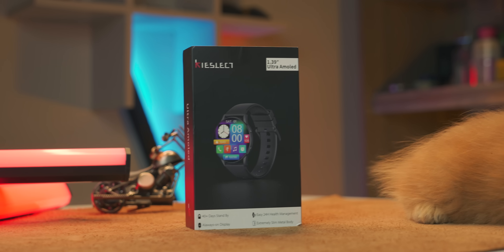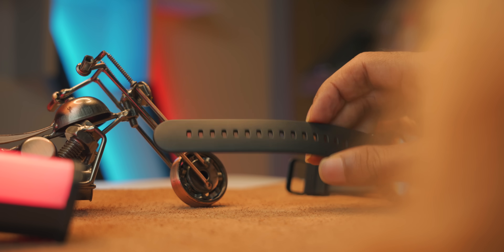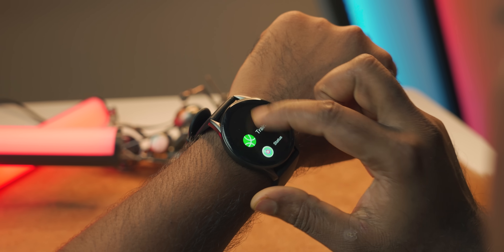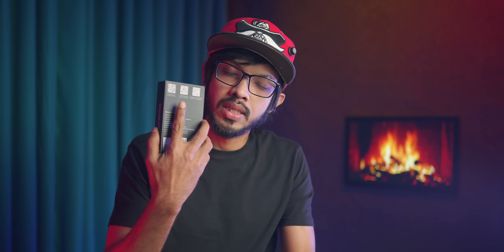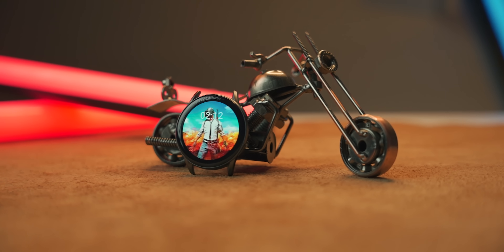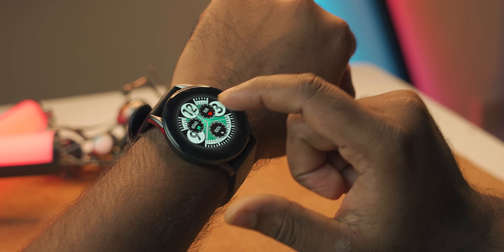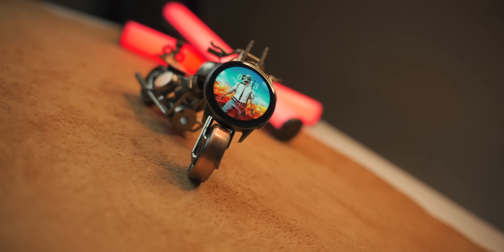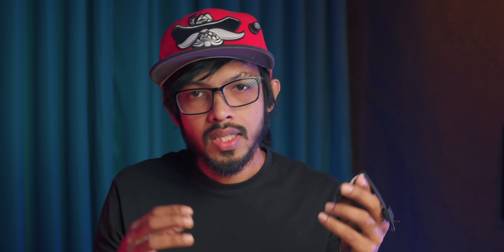Kieslect K11 AMOLED Smart Watch | সেরা ডিসপ্লে!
Check Pochondoshop's FACEBOOK page  & Join their group  and get exciting offers Always

১/ এই ভিডিওতে একটি কমেন্ট করুন ।
২/ পছন্দ সপের ফেইসবুক পেইজে লাইক করুন।